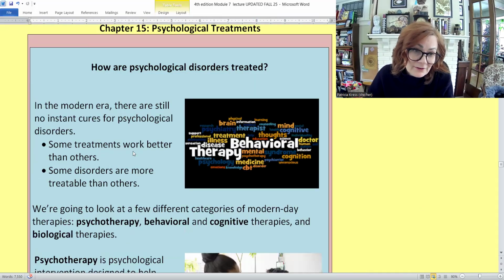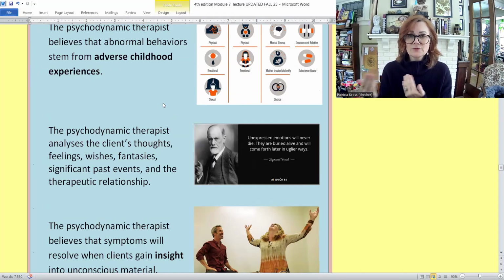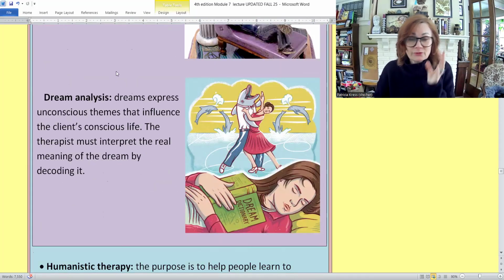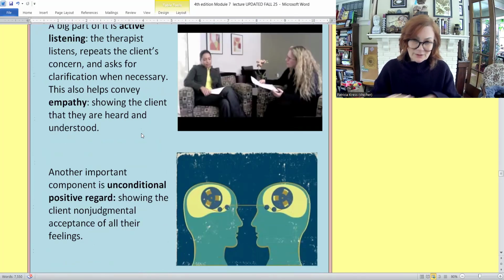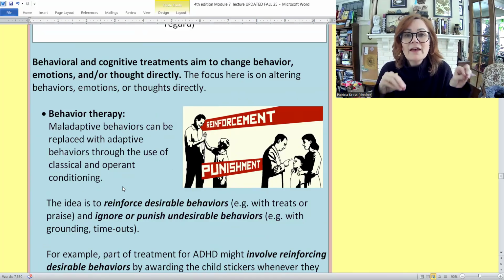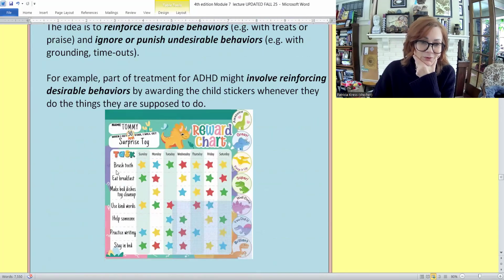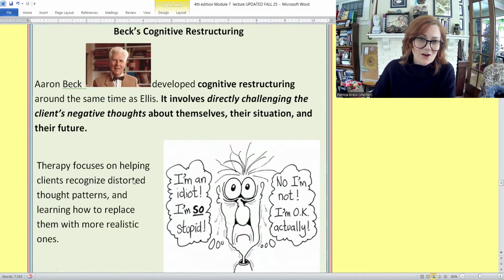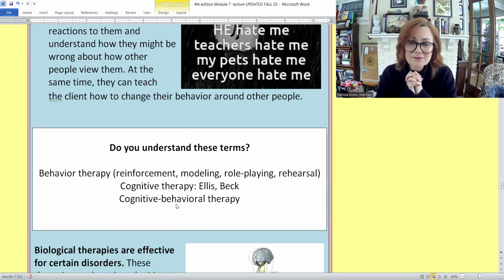PSY 101 module 7 part 4 psychotherapy humanistic behavior cognitive cbt